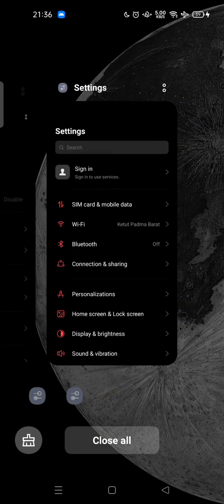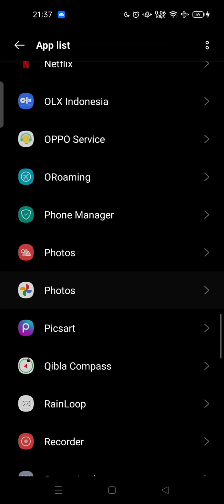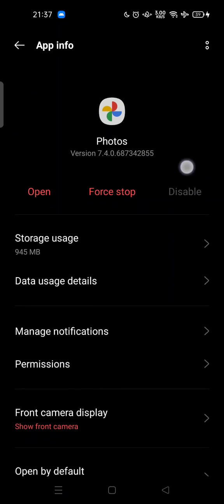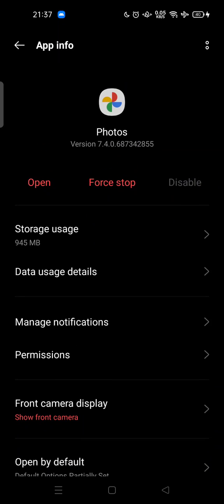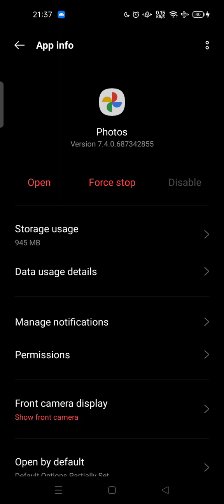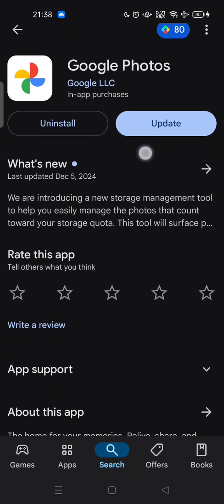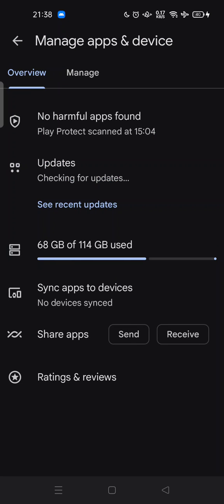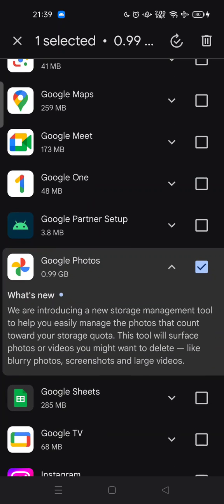❤ QUICKSTART: ✅How To Uninstall Google Photos App And Cancel Account (Full Guide) | Solution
✅How To Uninstall Google Photos App And Cancel Account (Full Guide) | Solution.